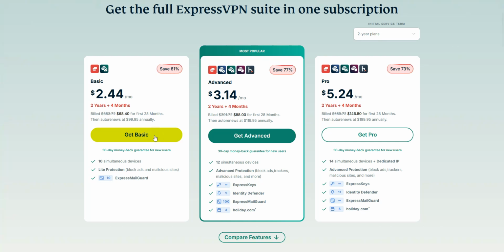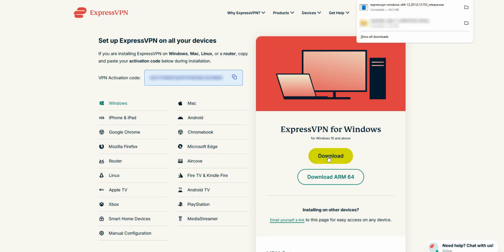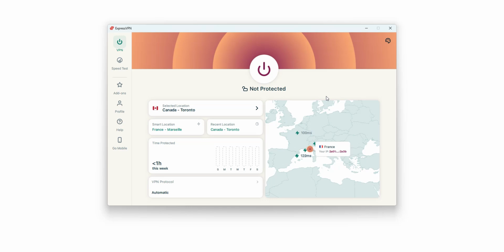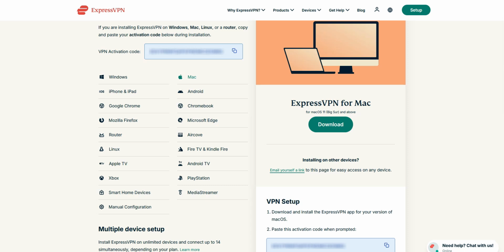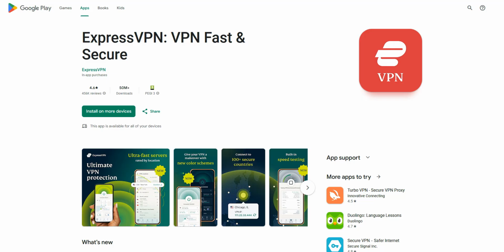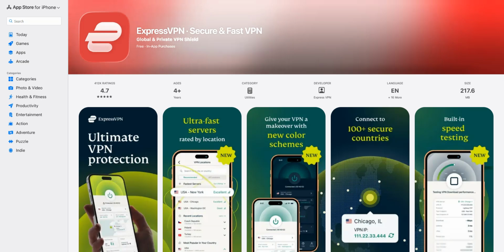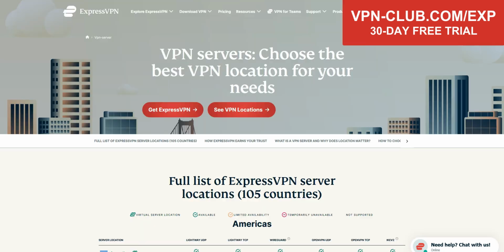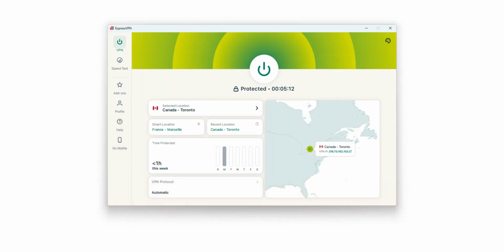How to Install ExpressVPN ✅ PC, Mac, Android, iPhone, iPad...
Want to install ExpressVPN? In this tutorial, I show you how to install ExpressVPN on any device. If you don't have ExpressVPN yet ✅ (30-day trial)

00:00 Introduction
00:22 Step 1: Sign up for ExpressVPN
01:08 Step 2: Download and install ExpressVPN
01:43 Step 3: Activate the app
02:34 ExpressVPN on macOS
02:57 ExpressVPN on Android
03:15 ExpressVPN on iOS
03:30 Why ExpressVPN?
04:44 Conclusion

Here are the steps to install ExpressVPN:

(from $2.44 / month, 30-day trial)
- Sign in

That's it! You can now start using ExpressVPN.

ExpressVPN is the best VPN currently available on the market. It has thousands of servers in 105 countries, giving you many locations to choose from.

It's a secure, reliable, and fast VPN available on Windows, macOS, iOS, Android, and more. You can use it on up to 10 devices simultaneously.

No speed limits, no bandwidth limits, a no-logs policy, military-grade encryption, and many advanced features.

That's it! You now know how to install ExpressVPN.